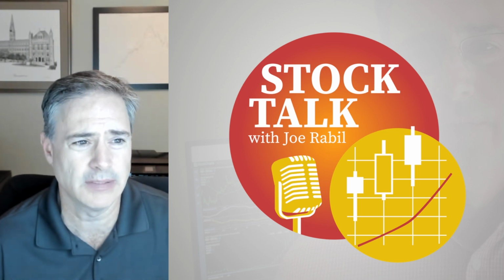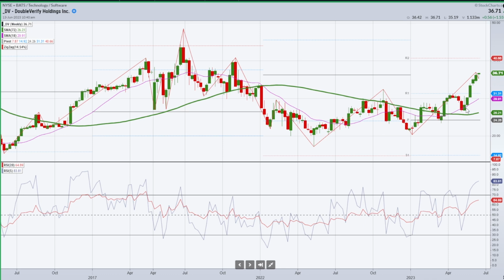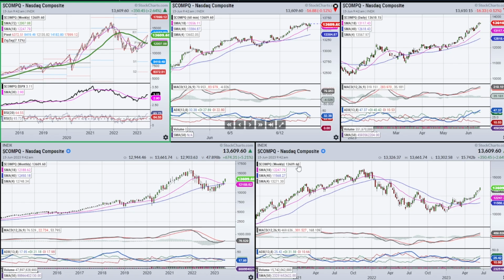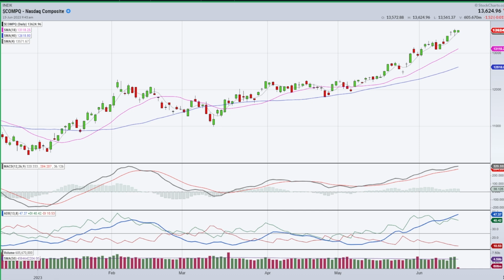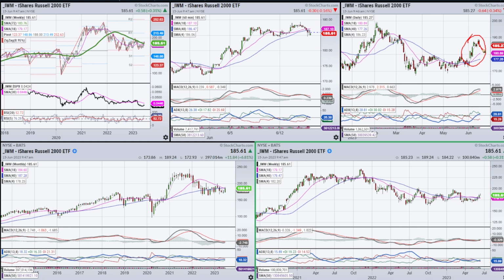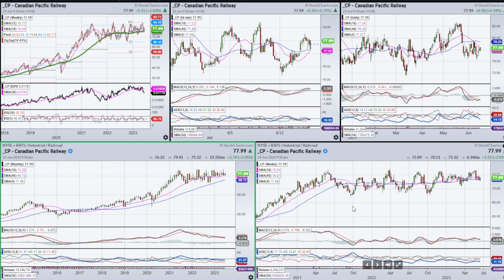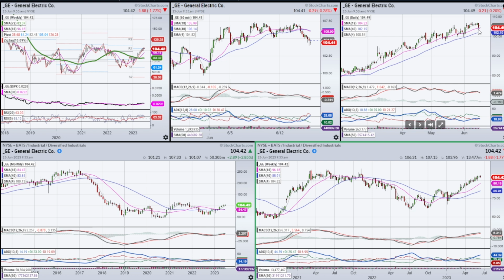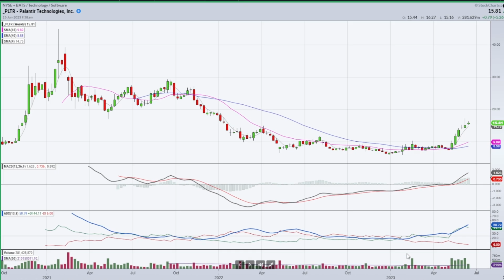Use RSI To Anticipate a Breakout | Joe Rabil | Stock Talk (06.15.23)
Joe Rabil of Rabil Stock Research shows how RSI can be used with MACD/ADX to help anticipate a breakout.  He explains how he uses 2 different RSI settings- one for the trend and one for overbought/oversold.  He gives a few examples of stocks which could have been bought prior to their breakouts. He then goes through the stock requests that came through this week.

00:00 Intro
01:42 Trading Lesson -Use RSI To Anticipate A Breakout
08:44 Nasdaq ($COMPQ)
13:10 Russell 2000 ETF (IWM)
15:24 Nano X (NNOX), Devon Energy (DVN), Canadian Pacific Railway (CP)
19:22 PayPal (PYPL), General Electric (GE), Energy Fuels (UUUU)
23:44 United Healthcare (UNH), Palantir Tech (PLTR)